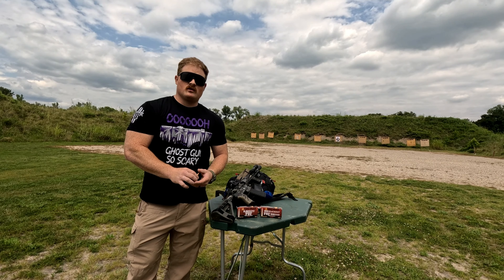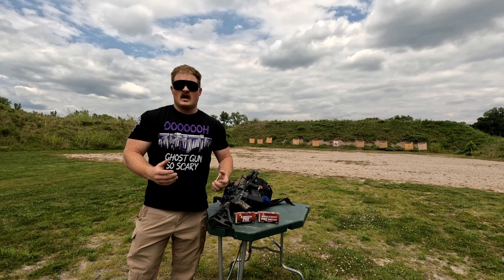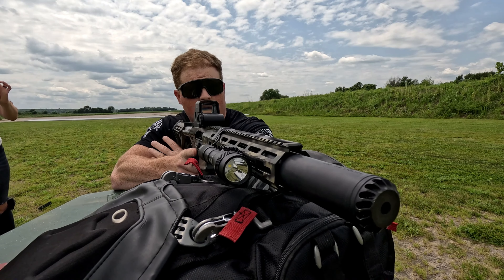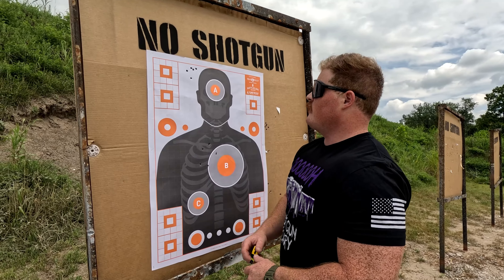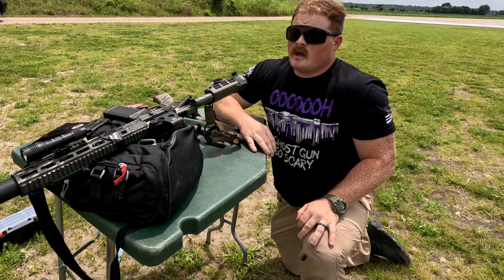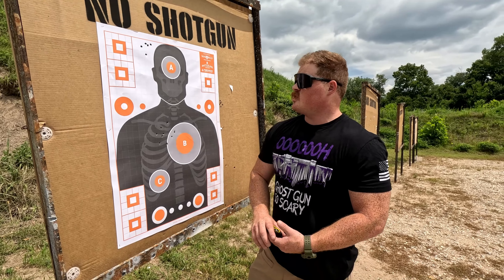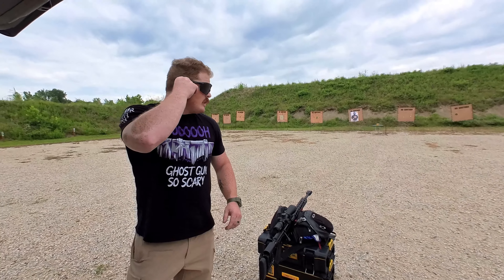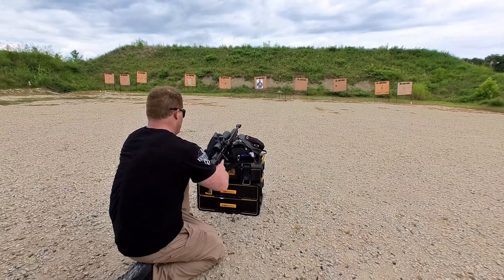Ballistic Gel Block Test | 300 Blackout Subs + 5.56 Fort Scott Munitions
Part II of the Fort Scott Ammo Test! Testing out 5.56 and 300 Blackout in the 20% ballistic gel block from @ballisticdummylab + some 300 WIN MAG.

@fortscottmunitions3278 300 Blackout @5.56ammo#556

Aero Precision AR15
IWI Tavor x95
Ruger Precision 300 win mag